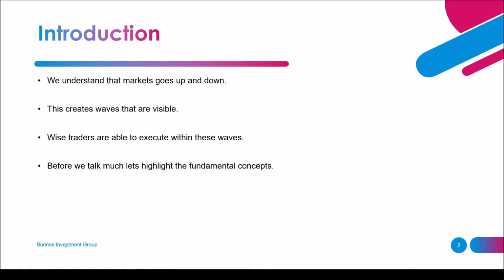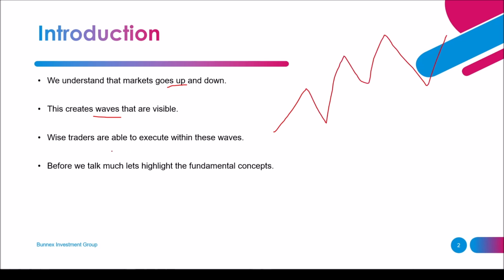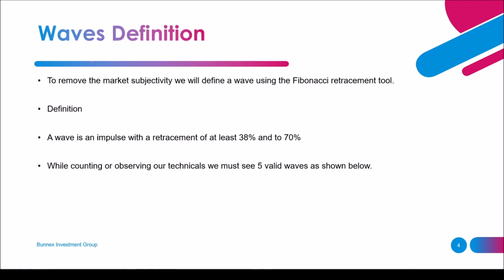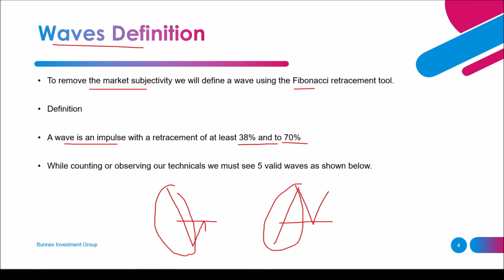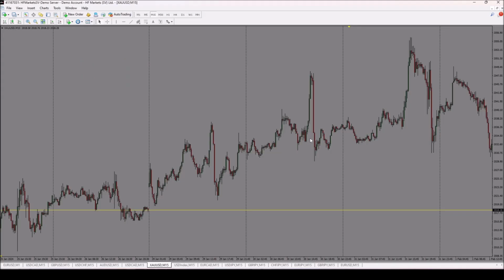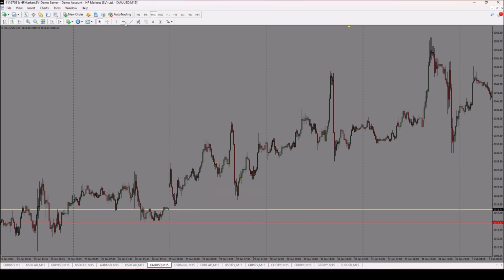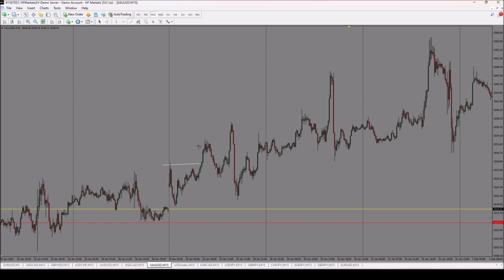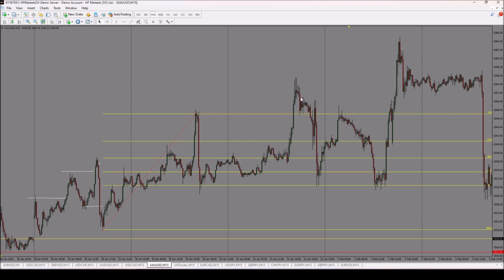Stress Free US Session Day Trading Strategy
In this video we will talk about a simple trading strategy that can be used for US or New York session.